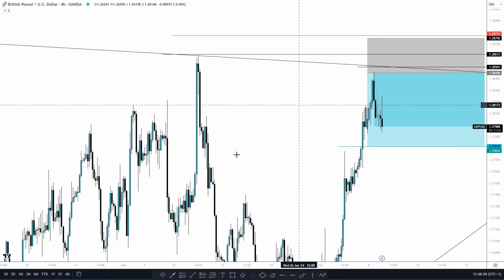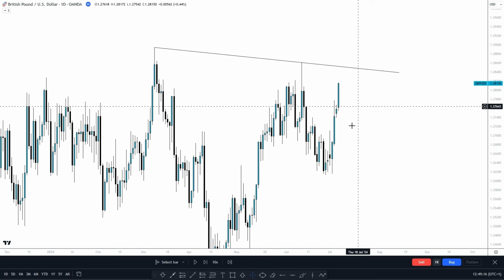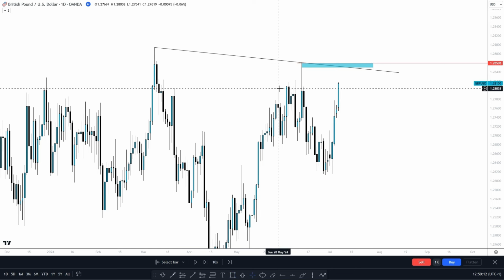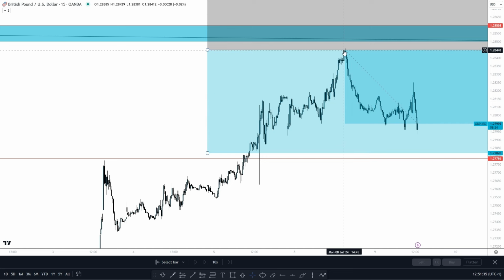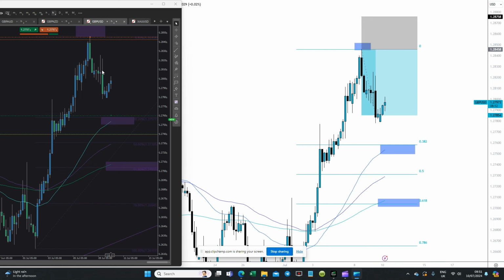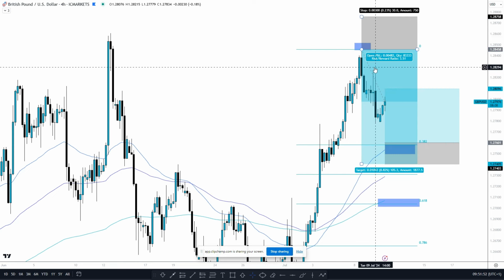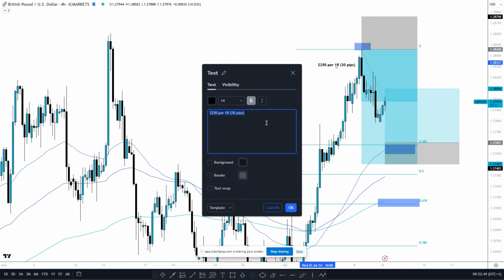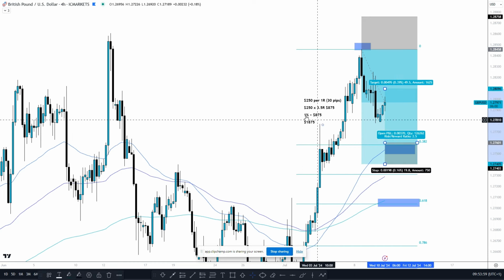Instant Profit On This GBPUSD Trade (TRADE BREAKDOWN)